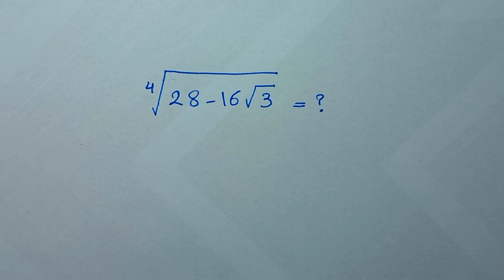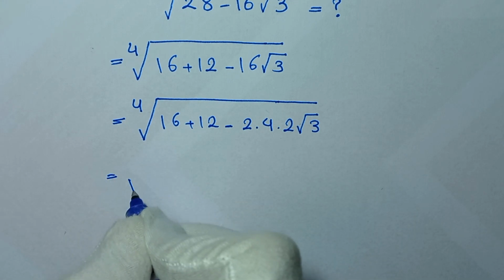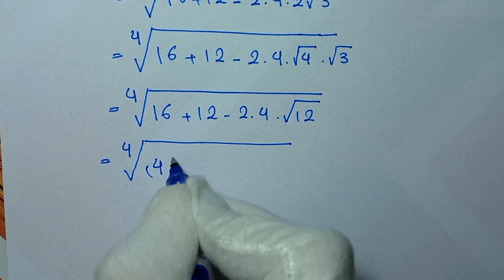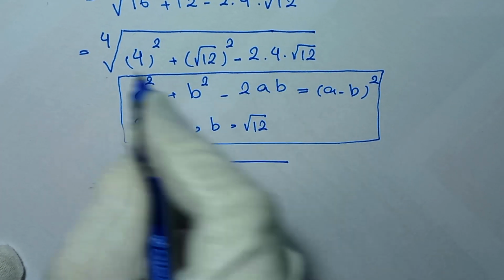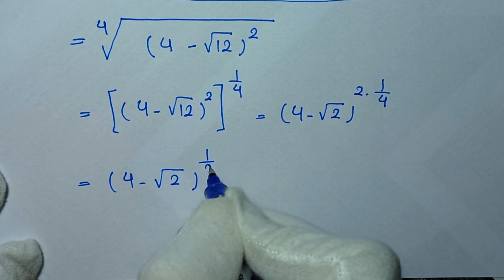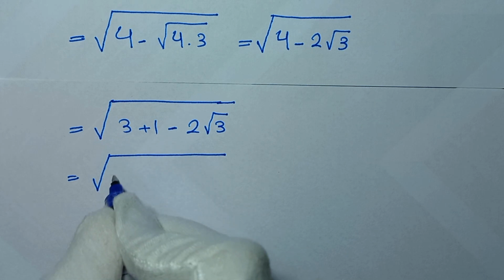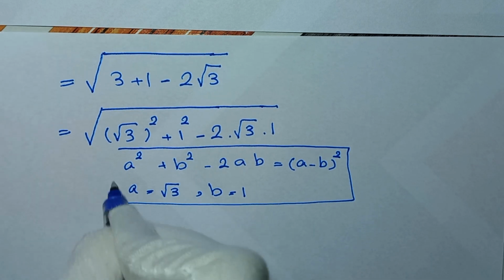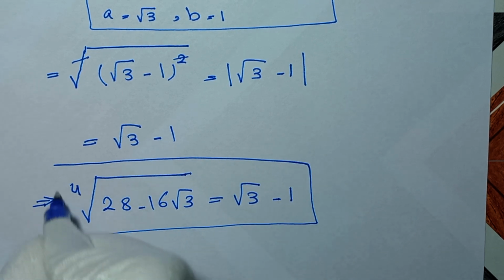Math Olympiad Simplification ✨ | A Clever Trick You Should Know!